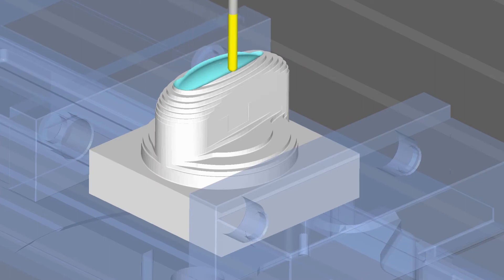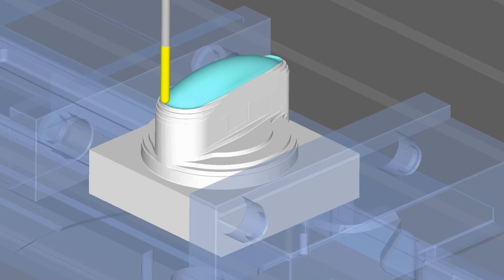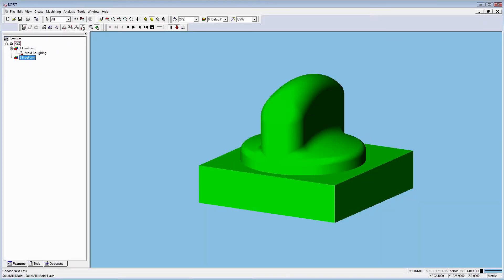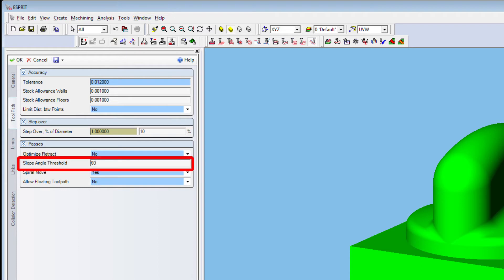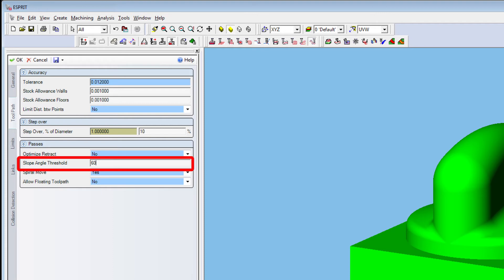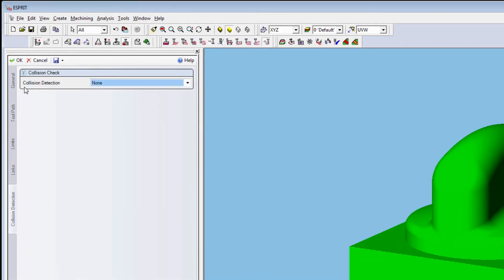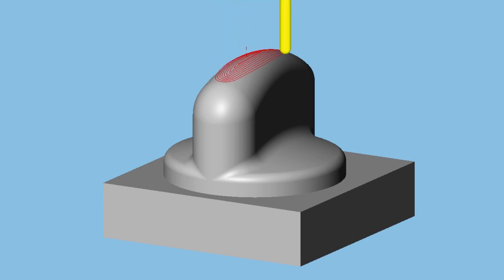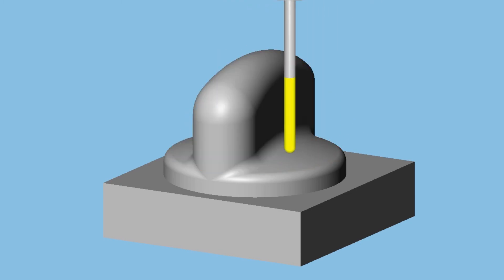ESPRIT 2017 - Global Finishing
ESPRIT 2017 features a new 3-axis Global Finishing cycle that combines the best of ESPRIT Z-Level Finishing and Floor Finishing in one comprehensive solution for steep/shallow milling. Global Finishing optimizes machining by applying the most appropriate toolpath to complex parts based on an analysis of the model and a single threshold angle.